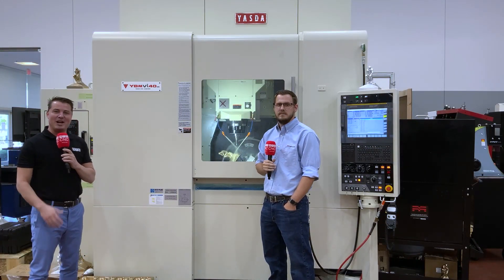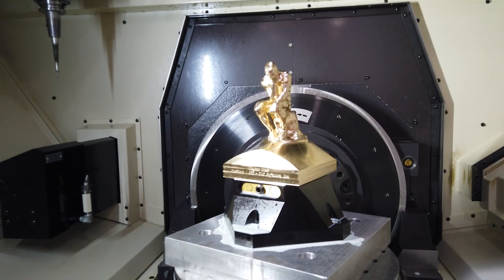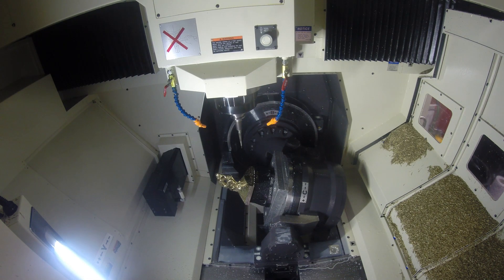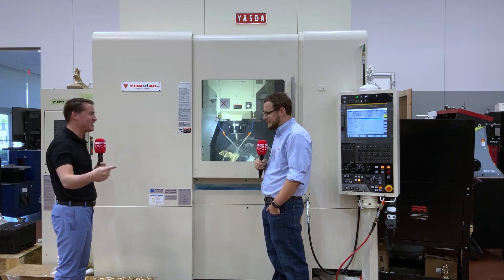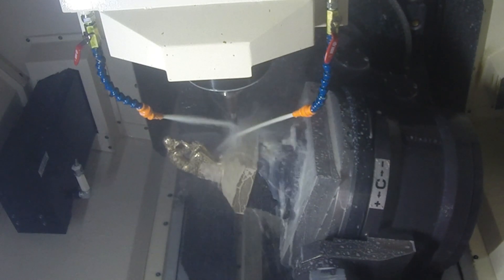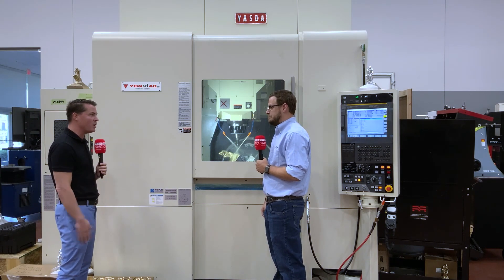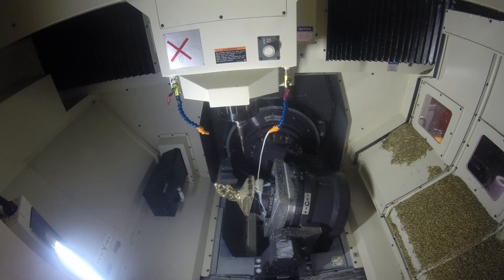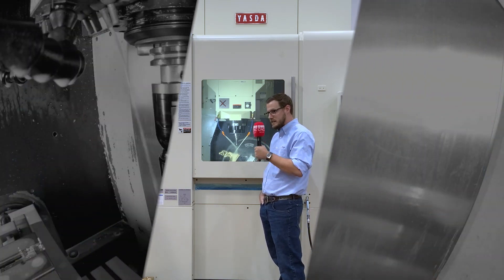Yasda machining the 'Thinking Man'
An excellent demo on this Yasda machine thanks to Methods in the US. This part was machined in 8 hours but needed the reliance, precision and performance of a quality machine tool. We love every aspect of this video and the detail Tony extracts about how the Yasda machine is built and what that means when it comes to making a part.